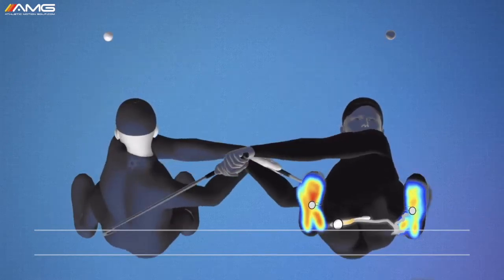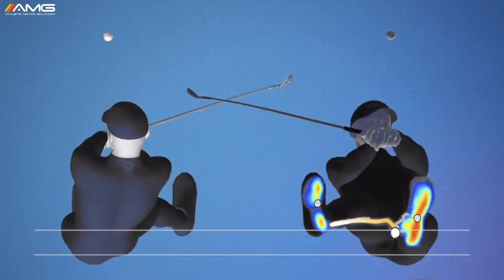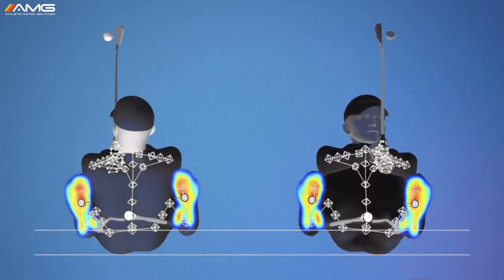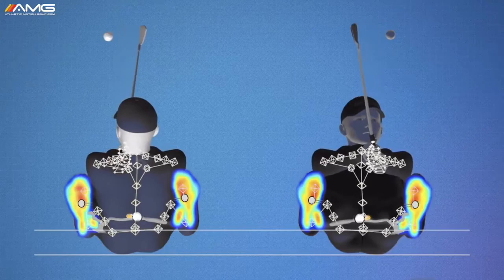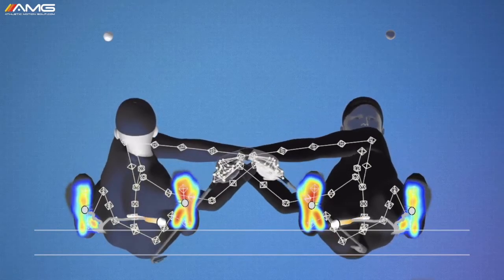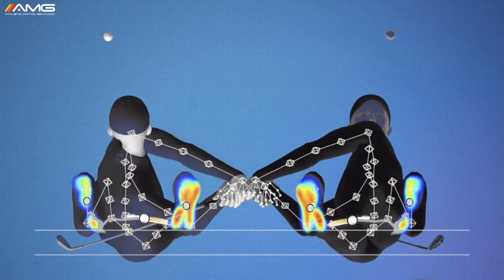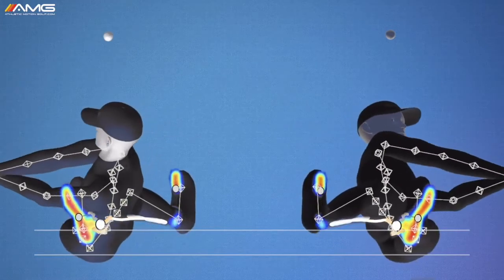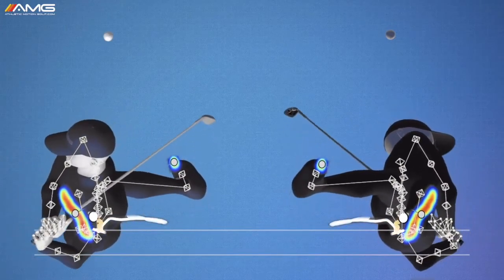3D GOLF: Hips vs Feet by Athletic Motion Golf (Golf Tips Edit)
The full video please see Athletic Motion Golf